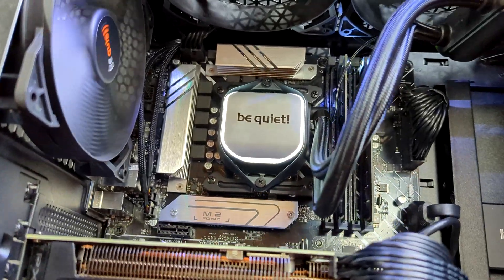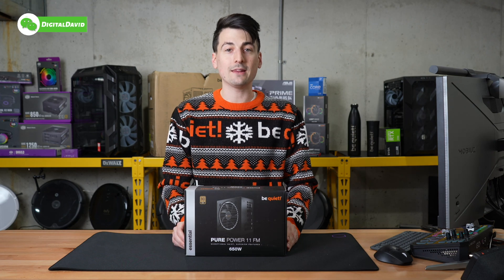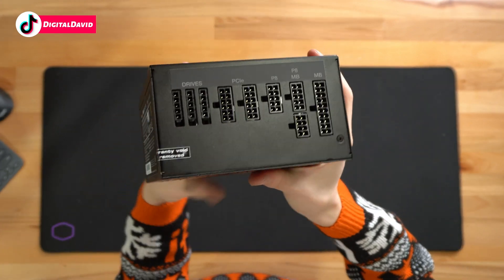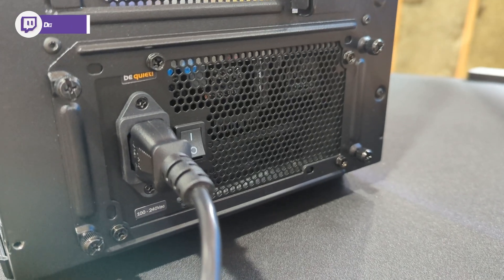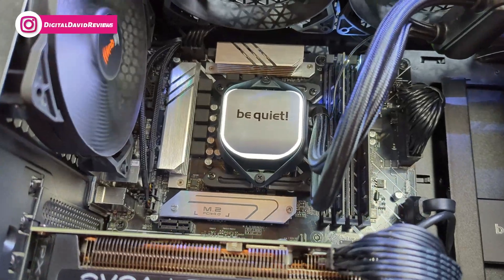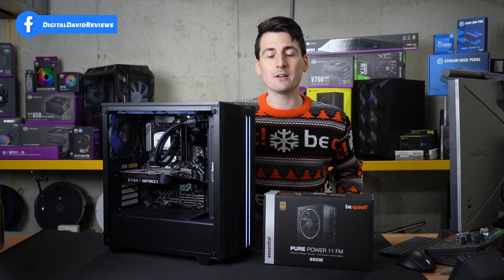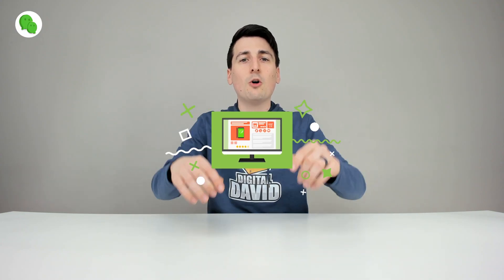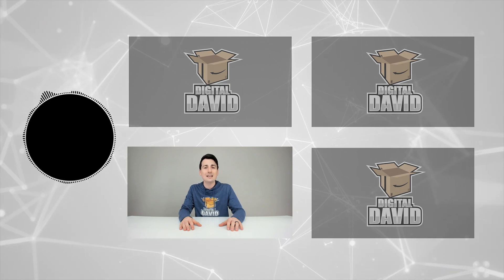be quiet! Pure Power 11 FM 650w Power Supply Unboxing & Review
be quiet! Pure Power 11 FM 650w Power Supply
Amazon INTL

be quiet! BN671 Pure Power 11 FM 650W, 80 Plus Gold Efficiency, Power Supply, ATX

00:00 - Intro
00:44 - Contents
01:09 - Unit Up Close
01:57 - Installation
02:03 - PC Build Up Close
03:25 - Final Thoughts

be quiet! sent me this PSU and any opinion expressed is strictly my own!